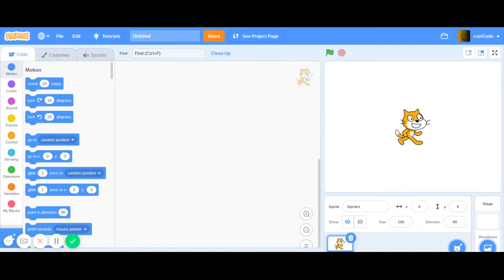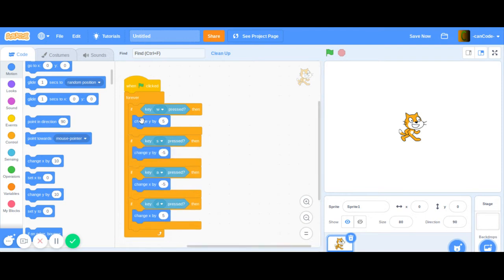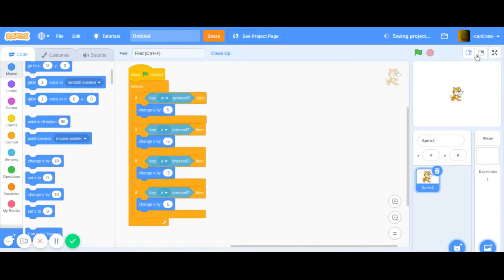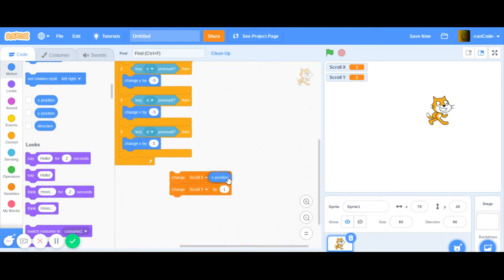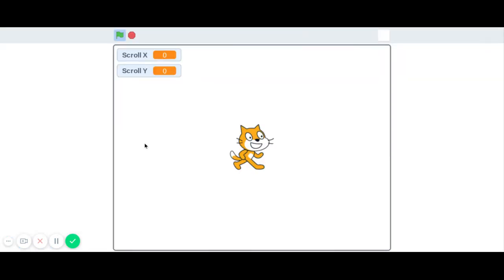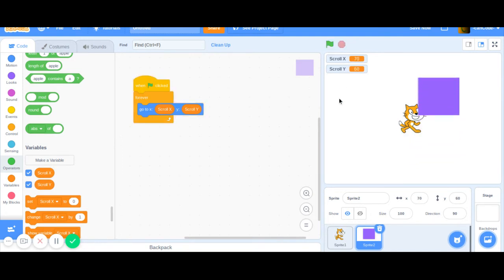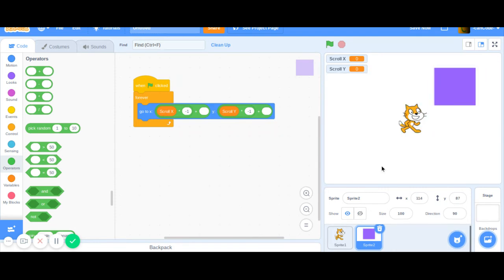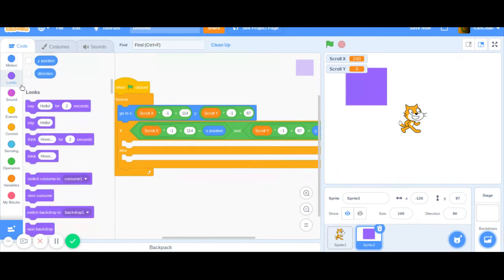Scrolling Game on Scratch(part 1) Scrolling